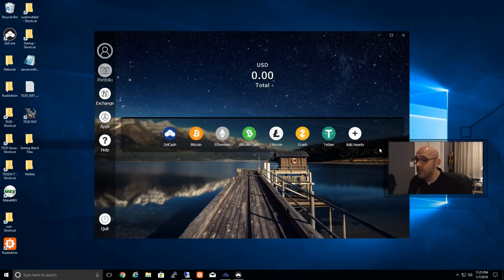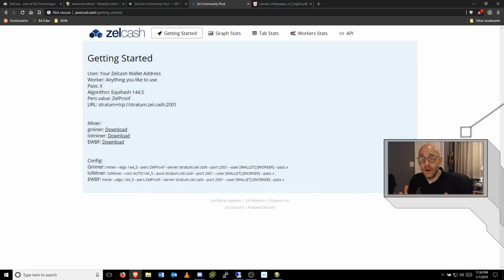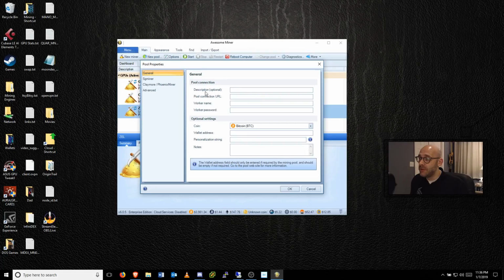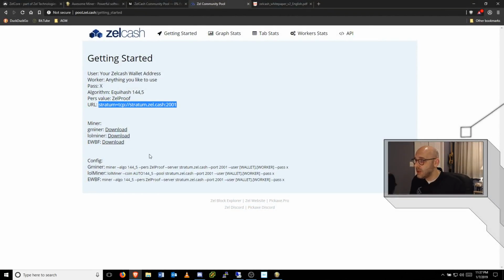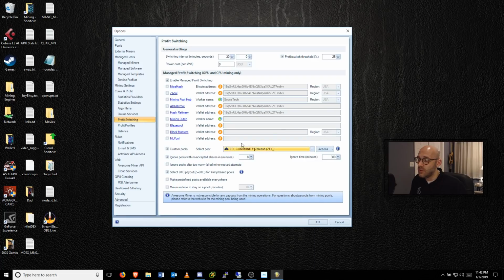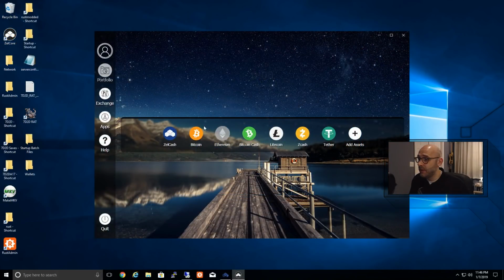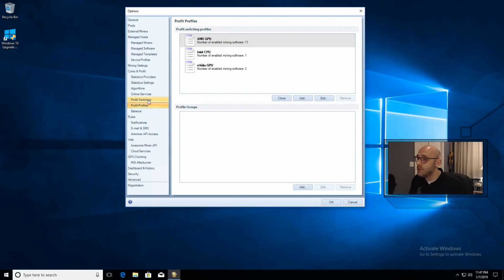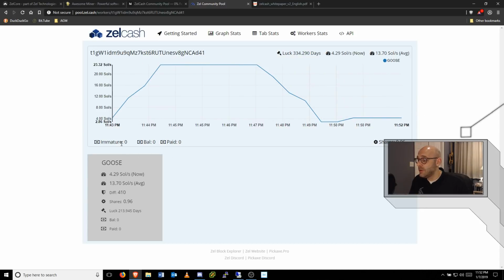New ZelCash Community Mining Pool - Brought to you by Goose-Tech & PickAxe.Pro!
ZelCash was looking for someone to help them create a community pool and I decided to respond. This video shows how to use the new community pool to mine ZEL using Awesome Miner. Guides for both nVidia and AMD GPUs. Enjoy!

📘Table of Contents:
◆ 00:08 Intro
◆ 01:13 ZelCore Wallet
◆ 02:13 Awesome Miner Download
◆ 02:27 ZEL Community Pool
◆ 03:35 nVidia Mining Setup
◆ 08:06 AMD Mining Setup
◆ 11:26 Mining Stats
◆ 12:40 Final Thoughts

👇A special thanks to my Patreons:
◆Lan C. England (since Sept. 2018)
◆Carl Birchenough (since Mar. 2018)
◆Milko Medero (since Mar. 2018)
◆Jon Biggs (since Feb. 2018)
👨‍👩‍👧‍👦  Social:
🤑Tips/Donations Graciously Accepted:
◆BTC: 1JhgmwdQ4SLjPVbvKKHg2NyRrQUmFkZMwz
◆BTCP: b1NDj9GifnJwAD4DfSHZmjLvakTYmBcGC1h
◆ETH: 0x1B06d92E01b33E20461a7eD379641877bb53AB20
◆ETN: etnk1VBUHGA4RHxUPmc3Q43UaaoRvfero6USYBiZejkDSsvx42nBmtZAoKnux3WN7pd38qHsxVse6XQLRa4YfnmdA75CY1SB72
◆IFX: iCzej7jwMDuCzyLZKcpXjQXQubyoxoU8u9
◆LTC: LdtBYEPS3xzV1iMNaeeQ6maTGX3KcxrTaR
◆LUX: LV4eCbd8f4j1y6VxHd9VPMs82mu6Zam8XG
◆RVN: RWFU9V8X8yuVpNCACwqzDSuV3opc97dTgc